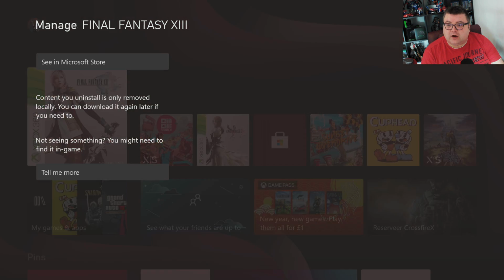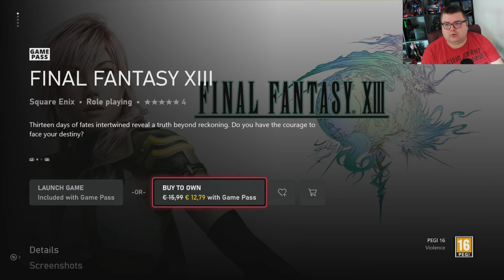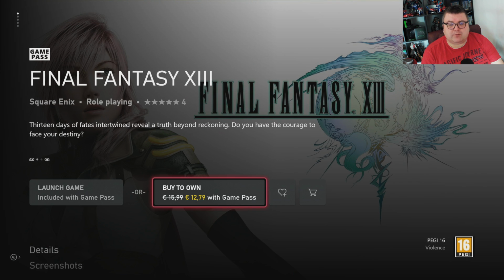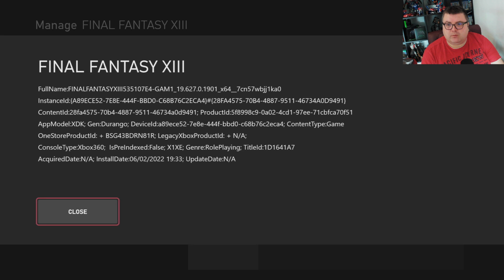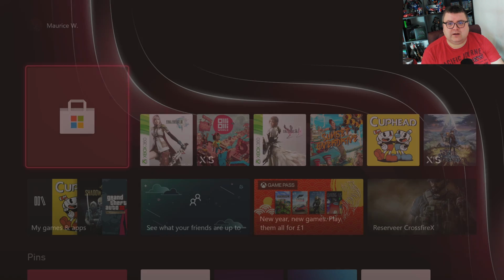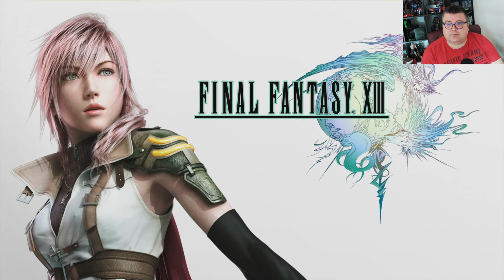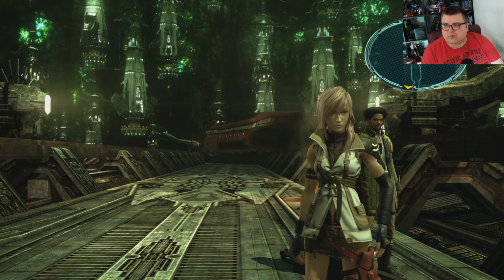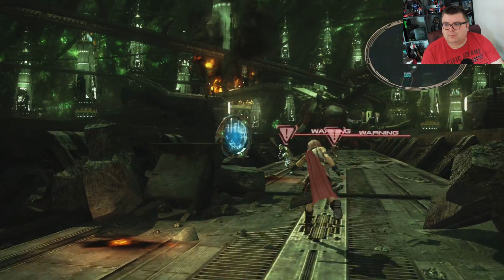Xbox Series S | Final Fantasy XIII | Graphics test/Loading times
Become a super member and join